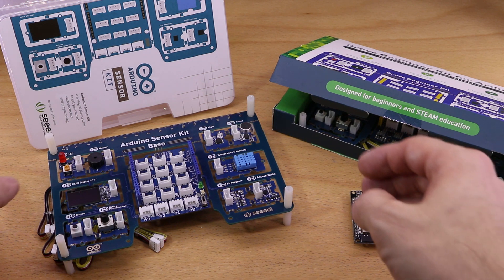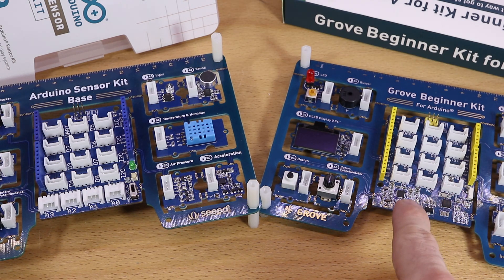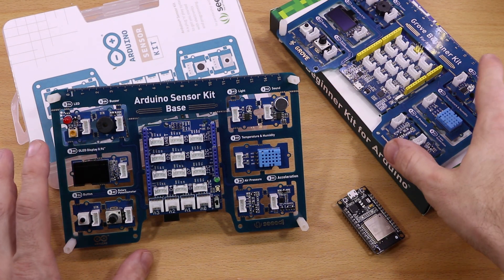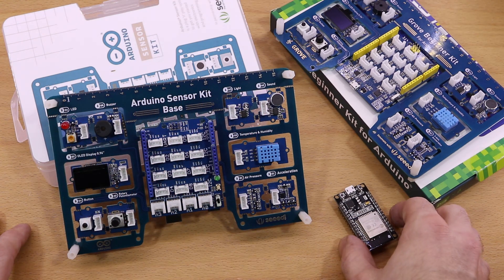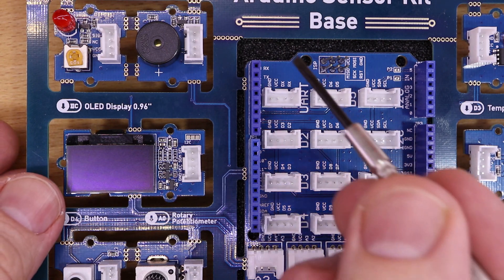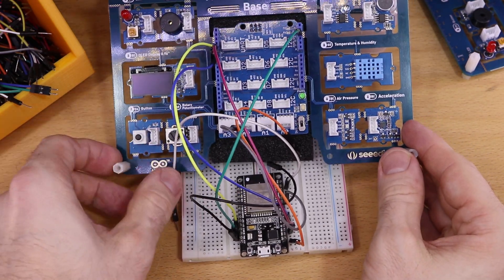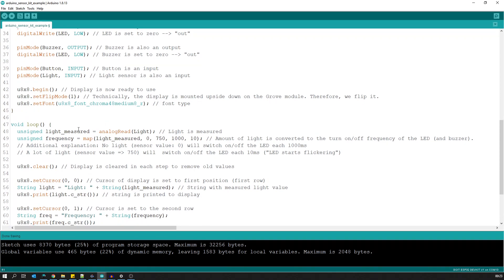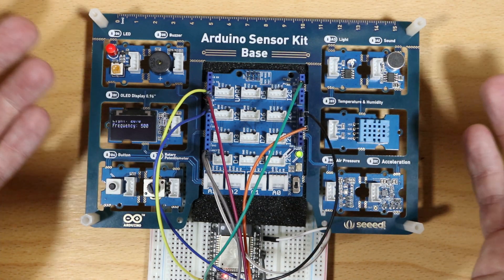Arduino Sensor Kit—How to make it work with an ESP32!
Recently, Seeed Studio published a new "starter kit", the so-called Arduino Sensor Kit. In this video, I want to give a short overview to the new kit. Moreover, I want to compare it to the Grove Beginner Kit that I reviewed a few month ago, since both kits look very much alike. I will check whether my example project from the last article does also work for the Arduino Sensor Kit. Finally, I want to elaborate on whether it can also be used with an ESP32 instead of an Arduino.

If you are interested in more tutorials, have a look at my

Video Chapters:
0:00 Arduino Sensor Kit
0:45 Arduino Sensor Kit vs Grove Beginner Kit for Arduino
2:20 Arduino Sensor Kit and ESP32
3:10 Wiring for ESP32
4:55 Programming with ESP32
5:30 ESP32 Example Demonstration